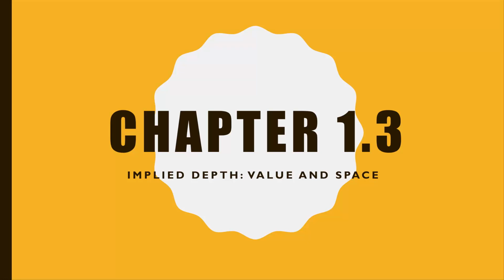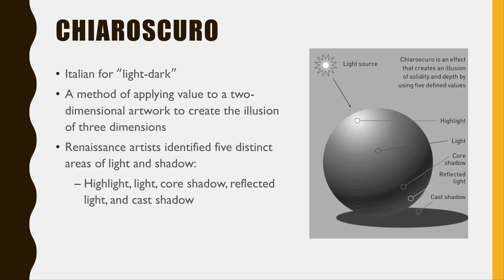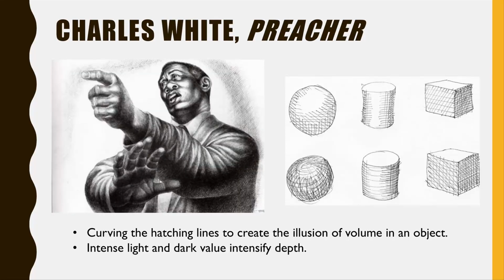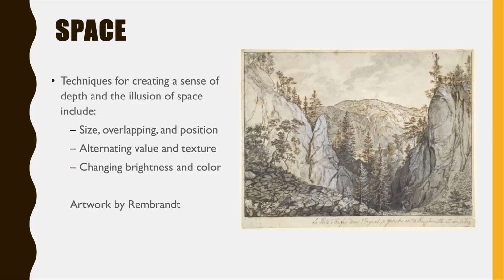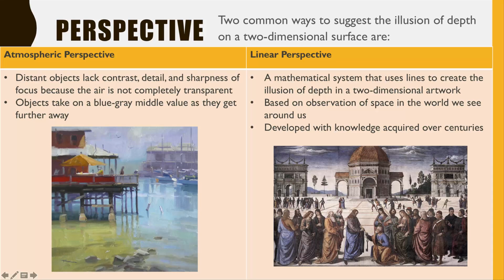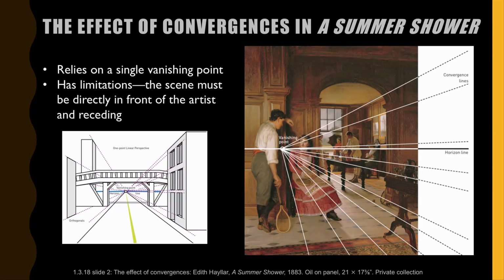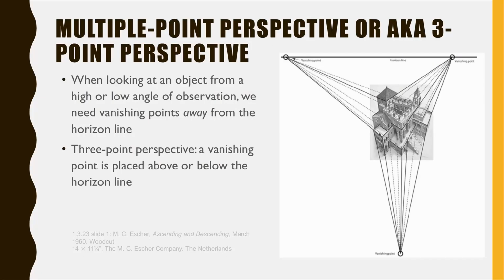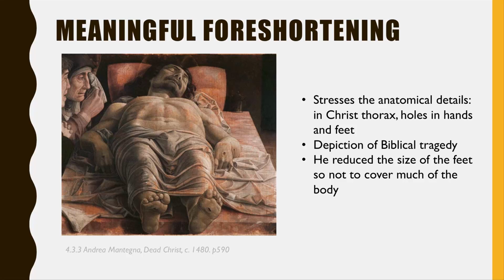Chapter 1.3 Implied Depth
Instructor Ashley Bell
ART 100 Art